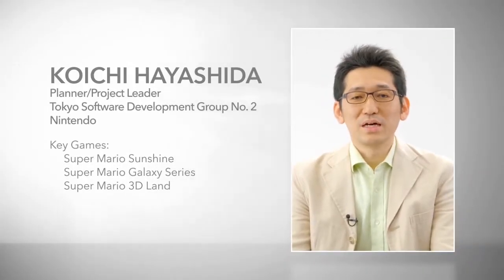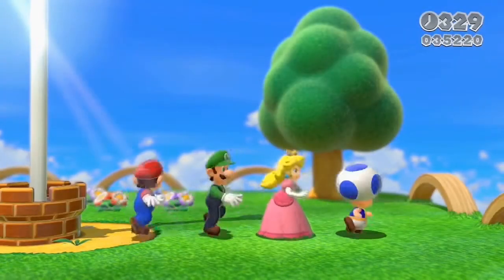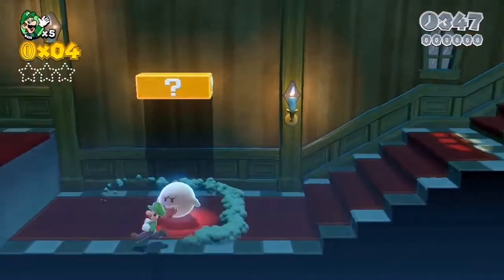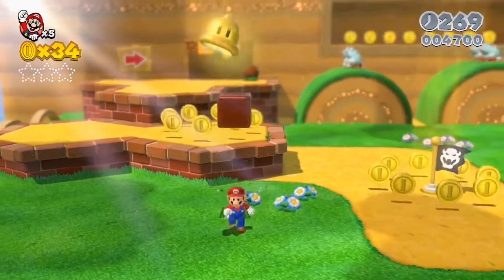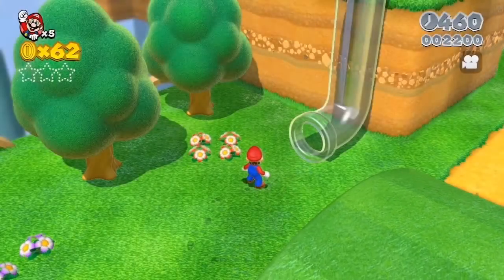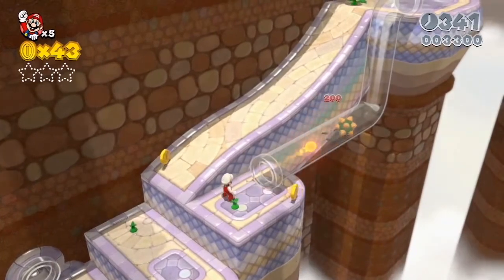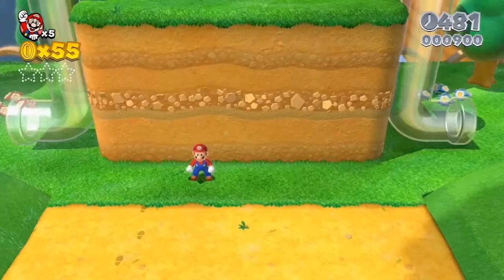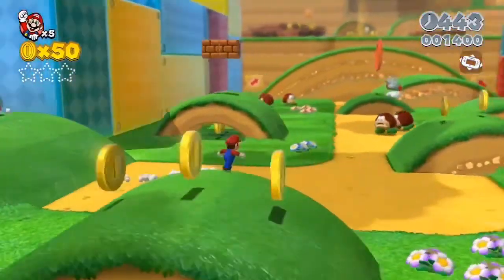Wii U Developer Direct Super Mario 3D World E3 2013